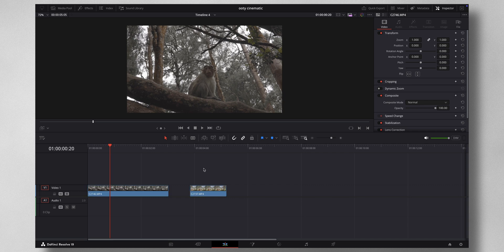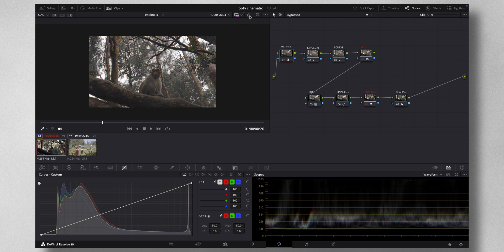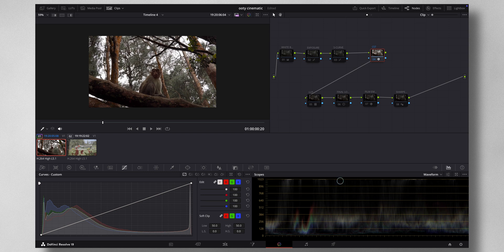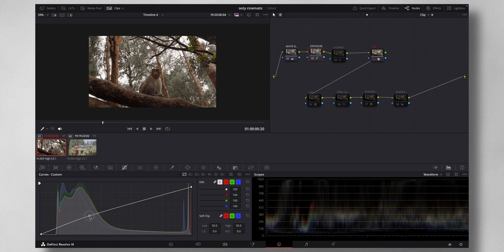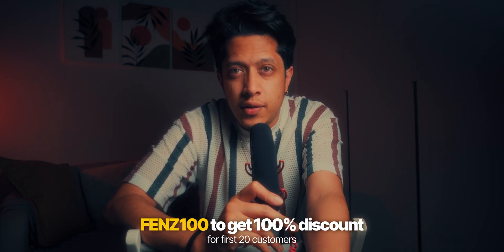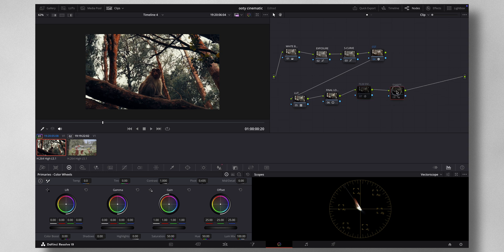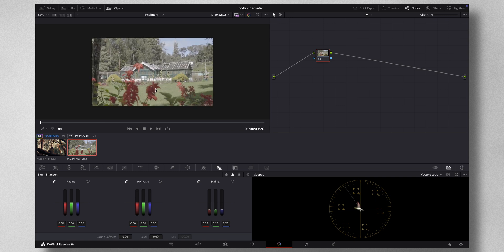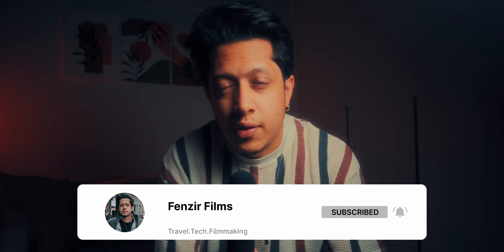The ONLY 8 Nodes you need for Color Grading on Davinci Resolve!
In this video, I'll show you the ONLY 8 Nodes you need for color grading on Davinci Resolve. Simplify your color grading process with these essential tips!

Where I get MUSIC for all my videos ((Free 1 month, download unlimited)